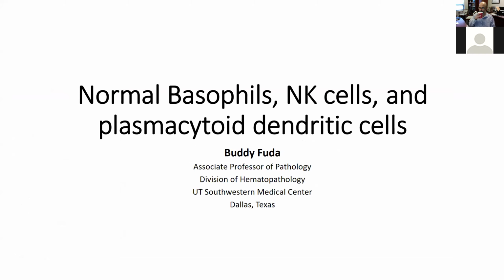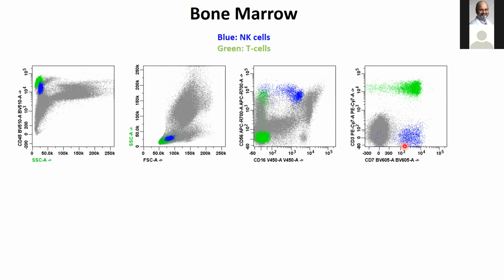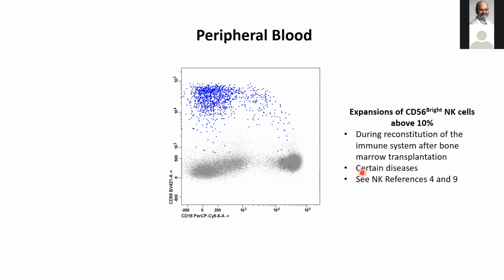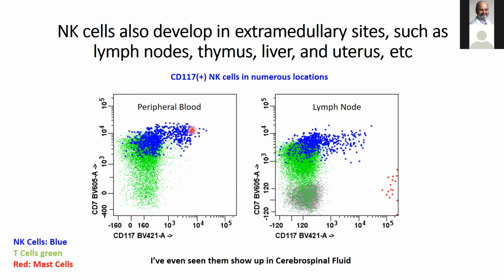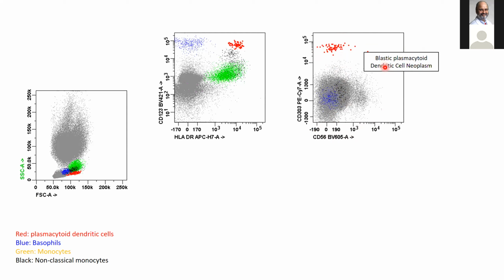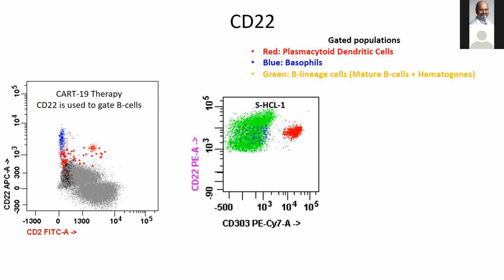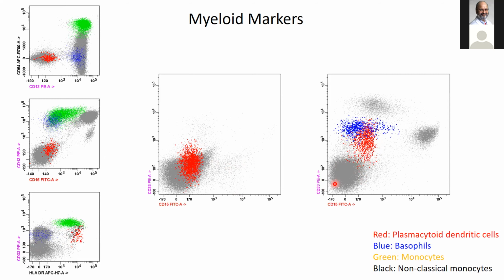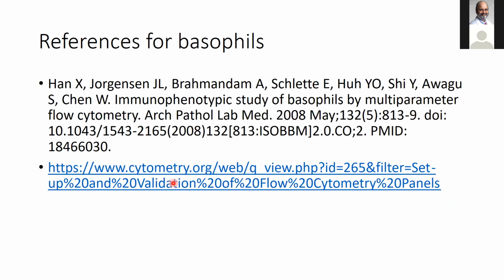NK@UIPathology-feat-BF@UTSWPathology: FreeFlowin' - 2: NK CELLS, BASOPHILS, PDCs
Buddy Fuda from UTSW visits us again to discuss normal NK cells, basophils and plasmacytoid dendritic cells.